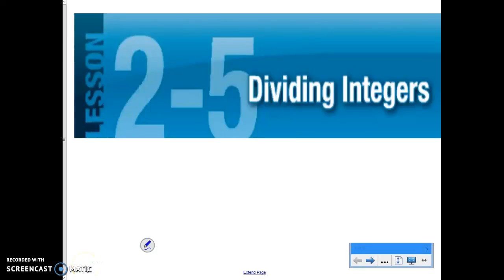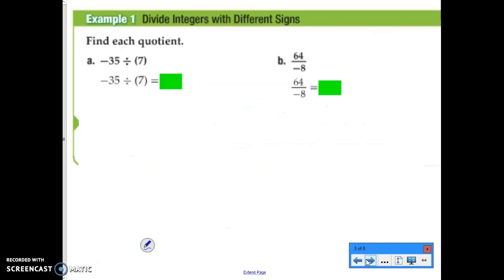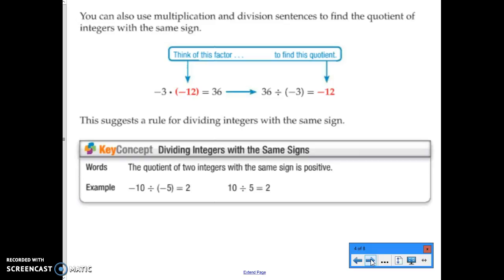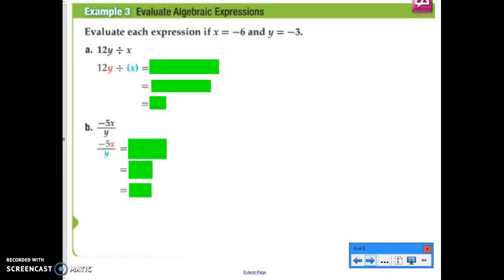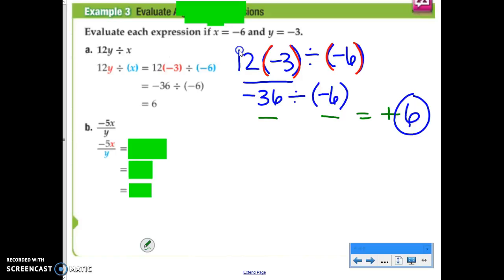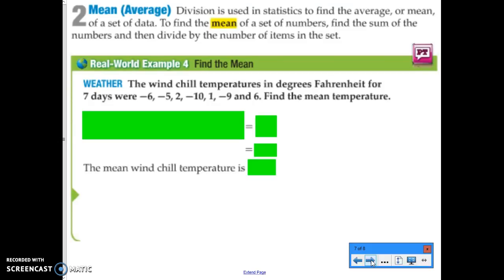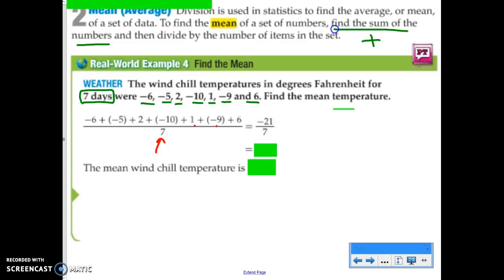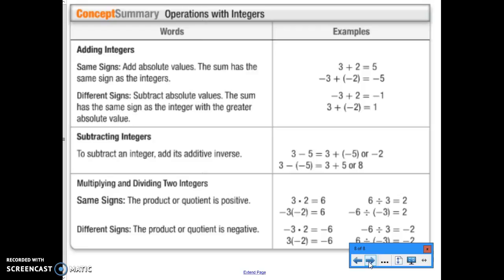2-5 Pre Algebra Dividing Integers